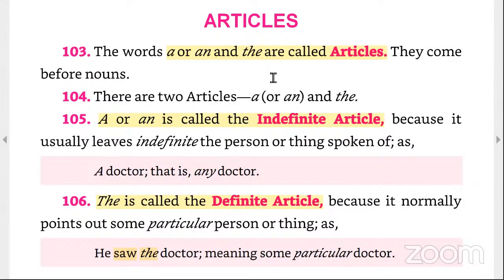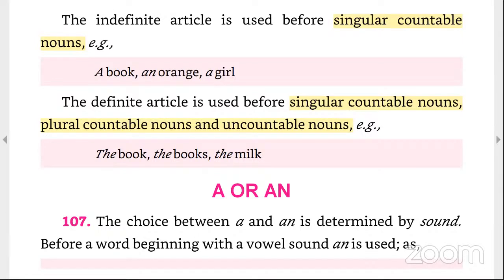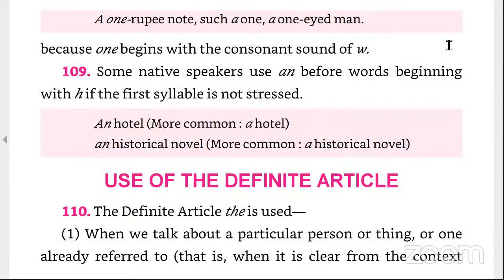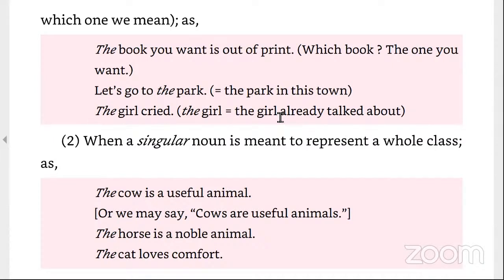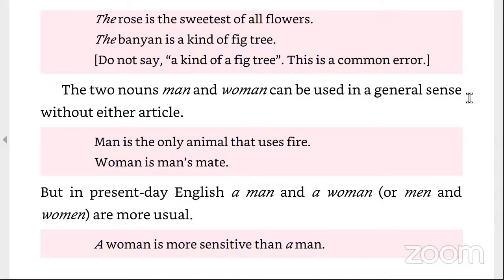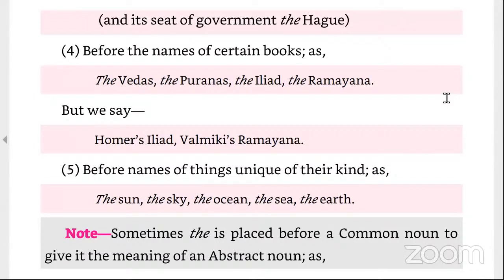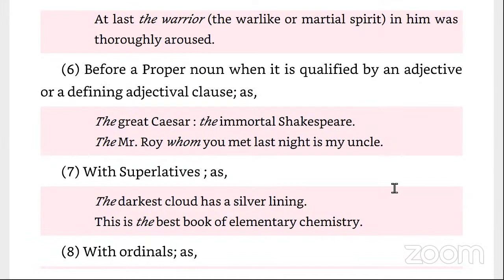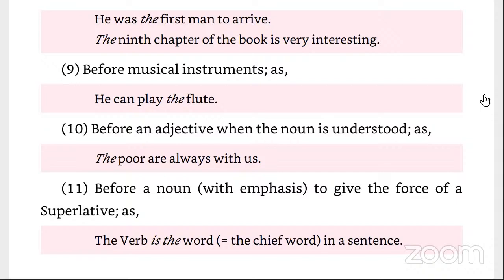Pradipta GYPPC'S 6:30am MORNING English Grammar Daily Workshop PERMALINK